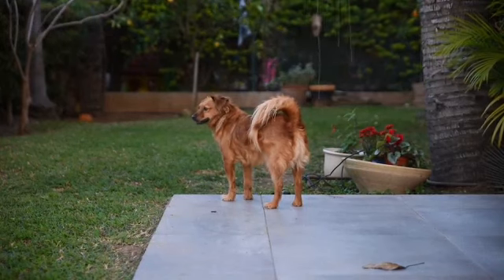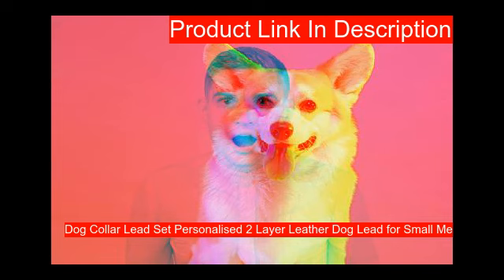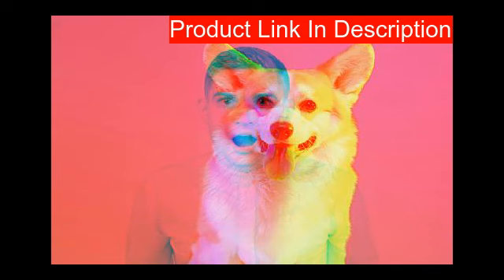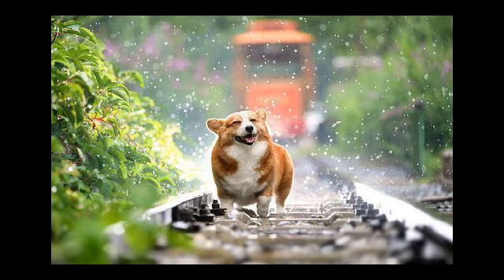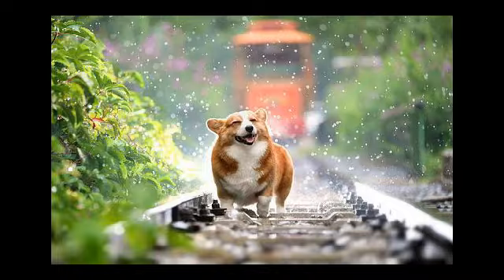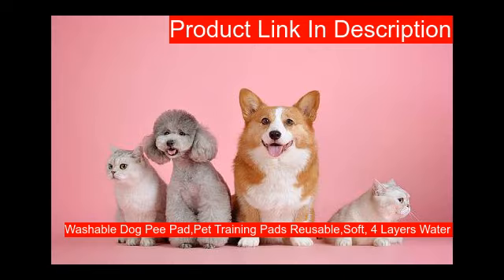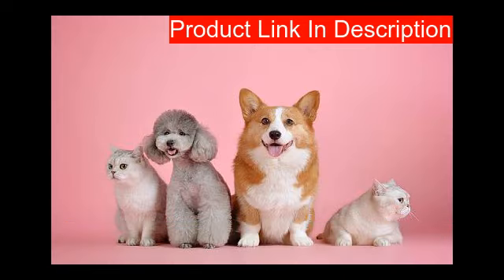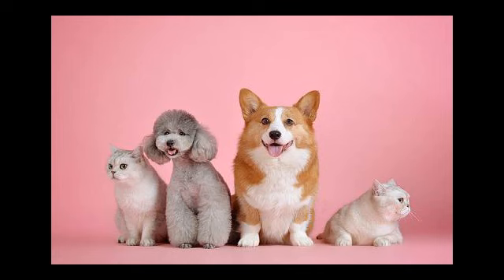10 Best Dog layers